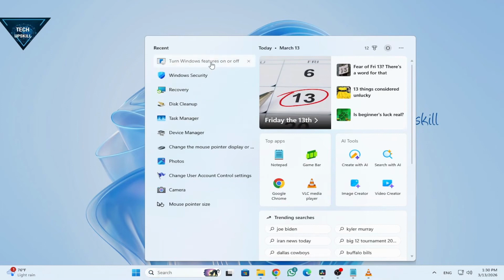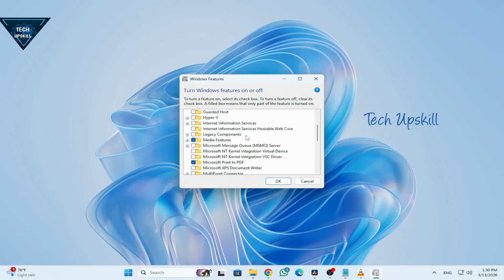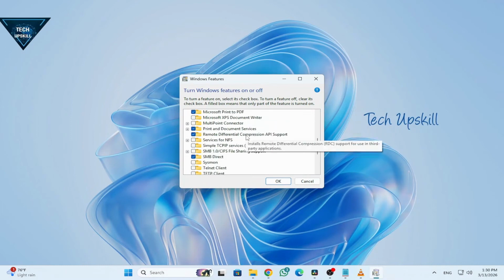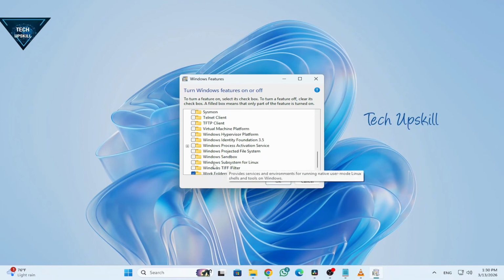How To Fix WSLRegisterDistribution Failed With Error 0x8007019e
Fix WSL register distribution failed error 0x807019E with this simple solution. This video provides a step-by-step guide to resolve the common Windows Subsystem for Linux error that prevents distributions from installing correctly. Learn how to enable the necessary Windows feature to get your WSL environment up and running again. Follow along to quickly overcome this frustrating issue and get back to using your Linux tools on Windows.

⏱️ Timestamps ⏱️
00:00 Intro
00:20 Steps
01:15 Outro

how to fix wsl register distribution failed
resolve wsl register distribution failed error
wsl register distribution failed 0x807019e fix
troubleshoot wsl distribution install failure
wsl error 0x807019e solution
enable wsl windows subsystem for linux
turn on wsl features windows 10
fix wsl linux installation error
wslregisterdistribution failed
wslregisterdistribution failed with error 0xc03a001a